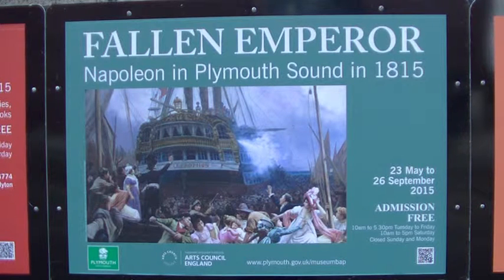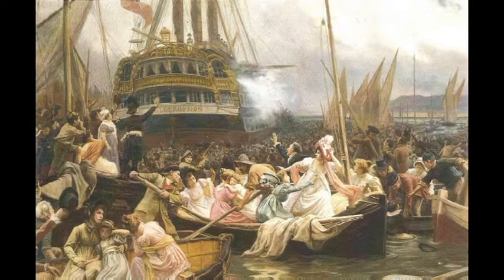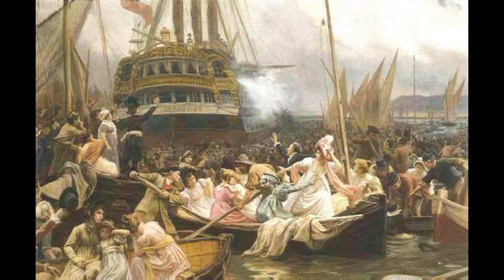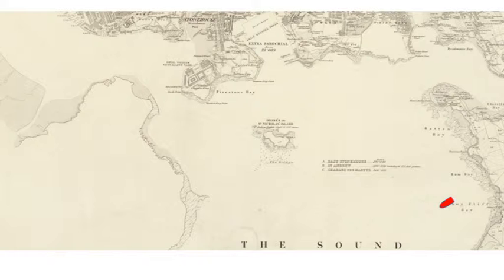Napoleon in Plymouth Sound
My interest sparked by an exhibition at the local museum, I go off with my camera to see if I can locate places in Plymouth associated with Napoleon's brief sojourn on Plymouth Sound. As I do so, I reflect on the fairness of his treatment by the British, and ask if he might even have posed a threat to the British government just by his presence in British waters.